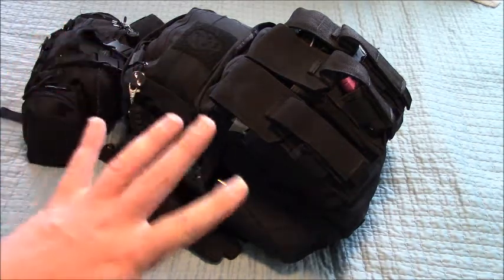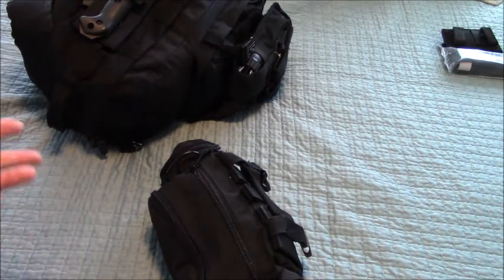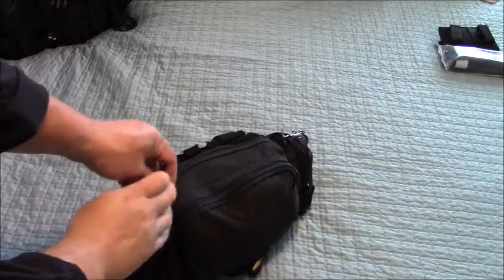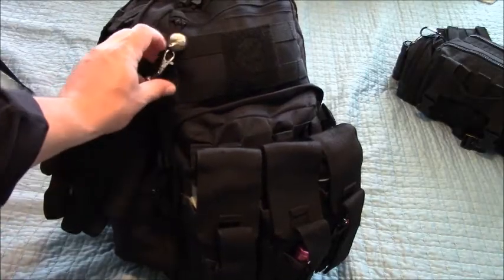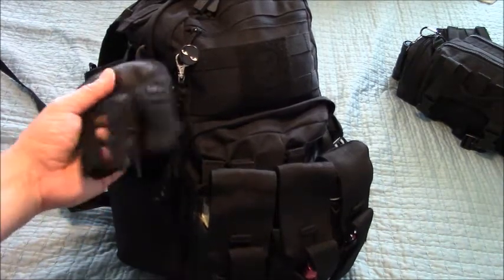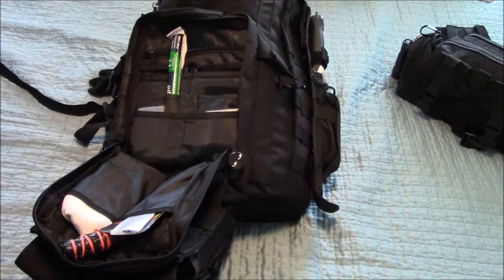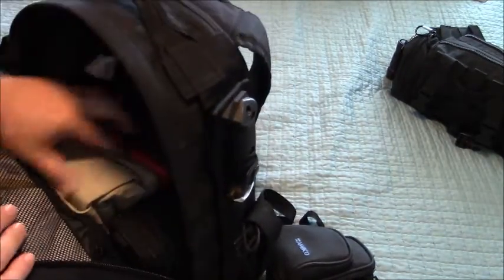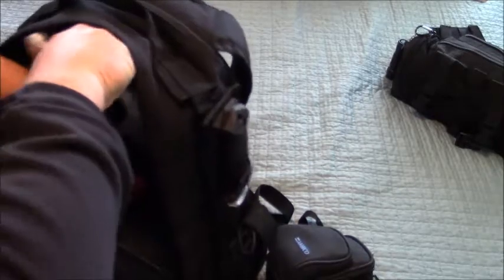Brian's Bug Out Bag Video - V. 2.0 - What Gear Would You Add Or Eliminate?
Well,...a few months ago we posted Bug Out Bag Video V. 1.0.
Now,...here is Bug Out Bag V. 2.0.

We look forward to hearing your thoughts on what our bag "gets right", and what we can improve upon.

When it comes to preparedness, we are ALWAYS learning.

Because YouTube has been censoring, demonetizing, and shadow banning our content, we have started an account over
Please follow us over there in case YouTube just deletes our account one of these days.

Add us on Periscope: TheNewAmericanMedia
Might as well add us on Snapchat too. We'll try to do more over there.